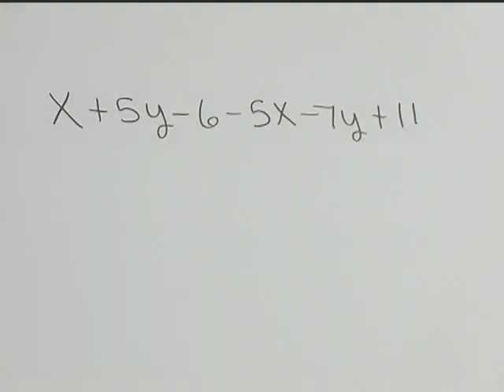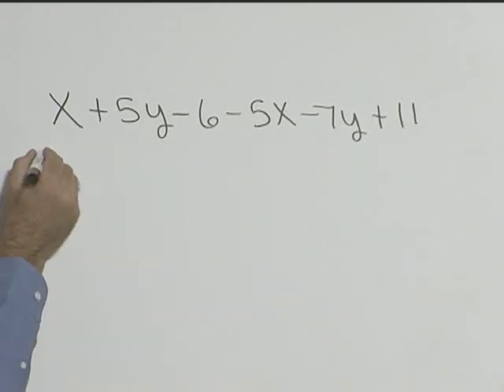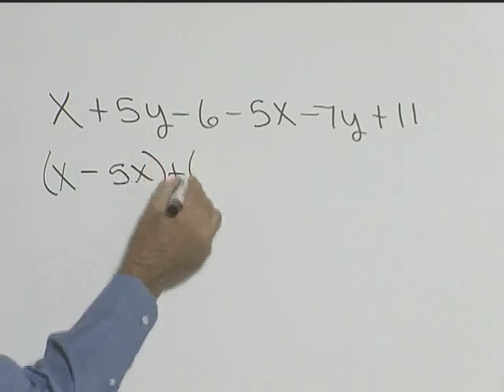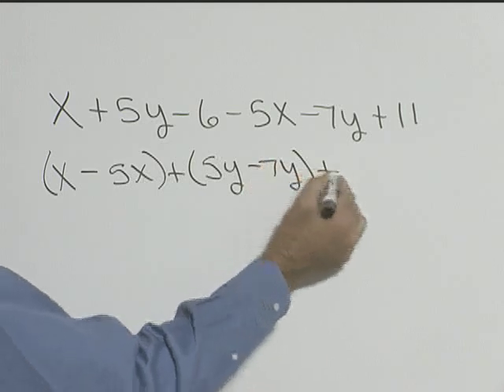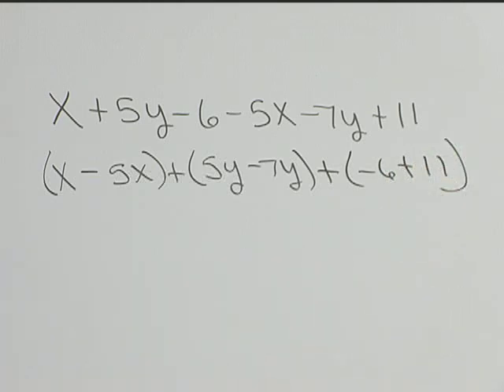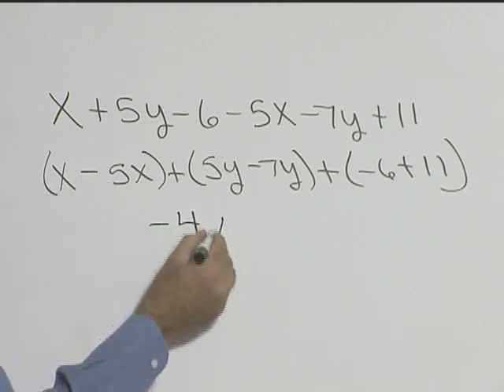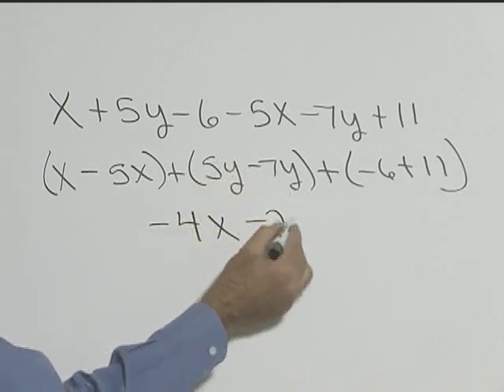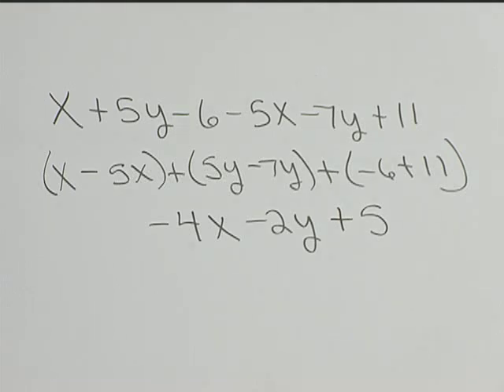Chapter Test Prep - Ch 10, Exercise 6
An instructor walks you step-by-step through the solution to Exercise 6 in the Chapter 10Test from the textbook Tobey Basic College Mathematics 9e.